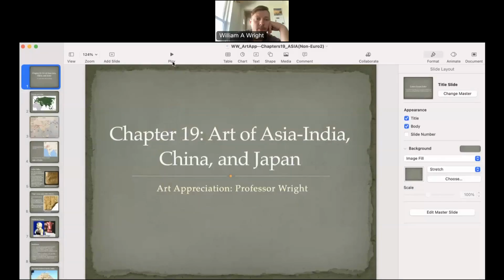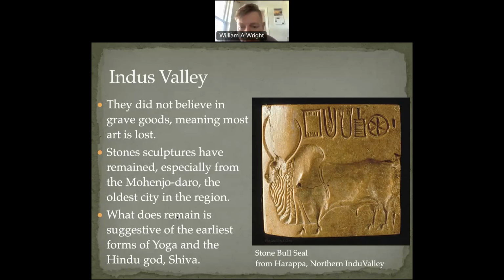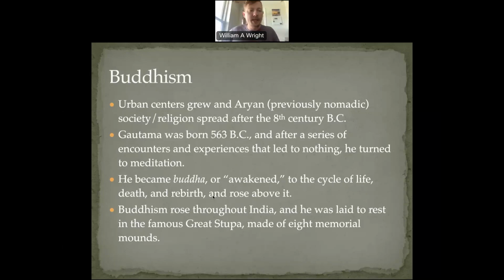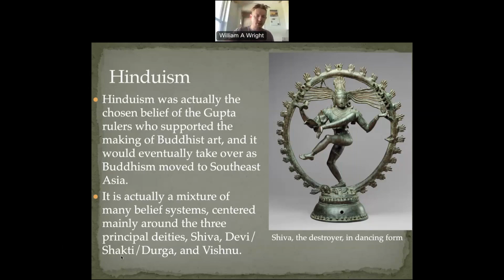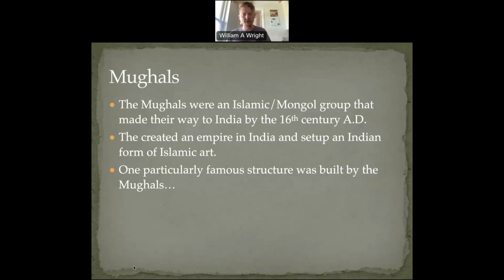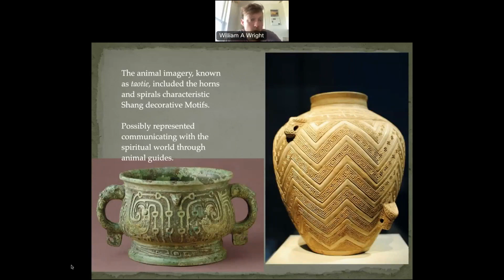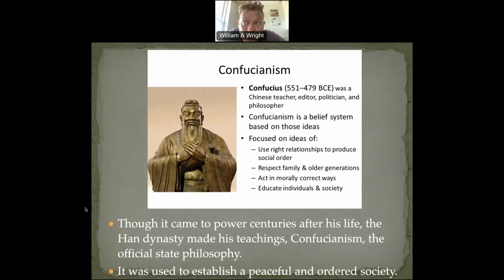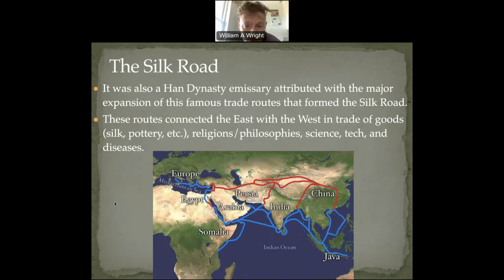Mr. Wright's Art Class: Living with Art, Chapter 19 - Asia, Part 1 (OLD, Smr1'22)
This video covers the first half of my slide lecture over Chapter 19 in Living with Art by Mark Getlein.

This one gets us through India and China to the Silk Road.